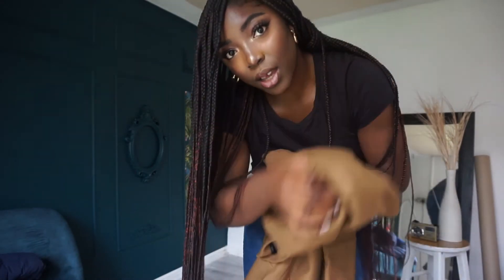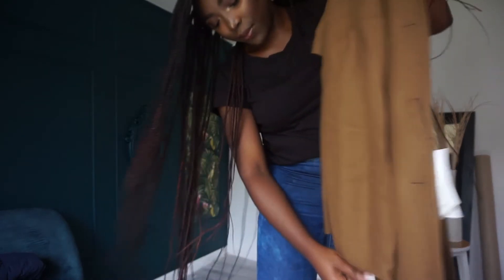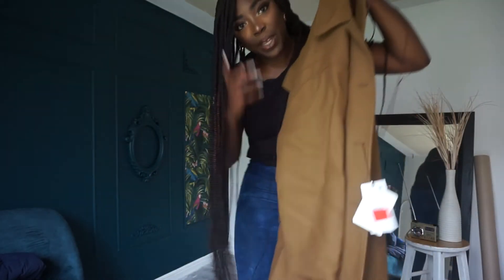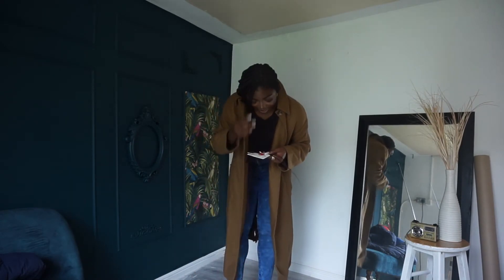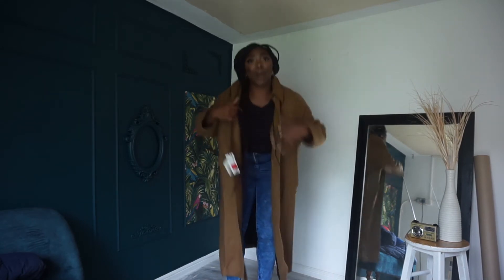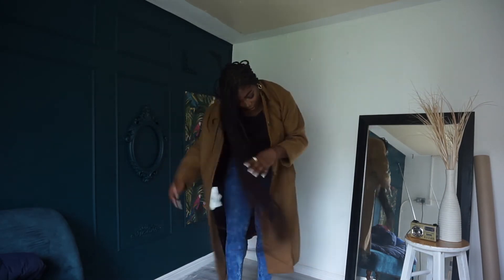MUST HAVE Autumn/Winter Outerwear styles | Triple O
Thanks for tuning in to todays video. Hope you've got your Autumn/Winter Coats/Jackets ready, we are staying warm and cute this season!

1. Pull & Bear Faux Leather Biker Jacket
2. Pull & Bear Faux Leather Puffer Jacket
3. ZARA Jacket is unavailable but I'm sure you'll be able to find a similar version elsewhere.
4. Tommy Hilfiger Jacket is unavailable but I'm sure you'll be able to find a similar version elsewhere.

Checkout my design portfolio:
ooodesign.info